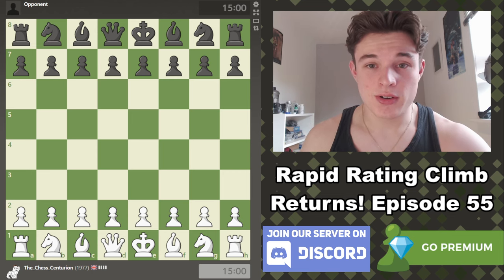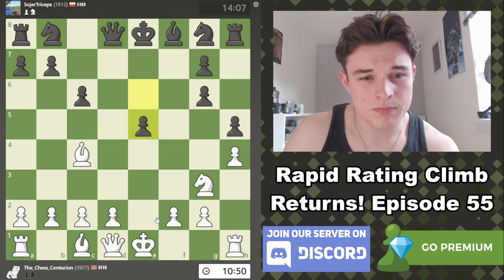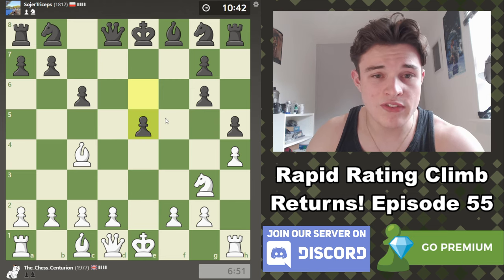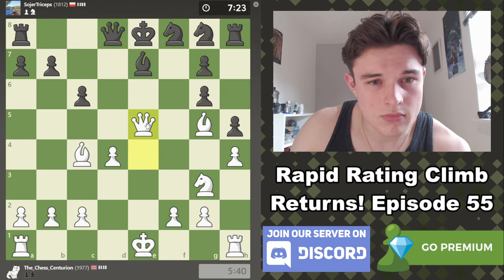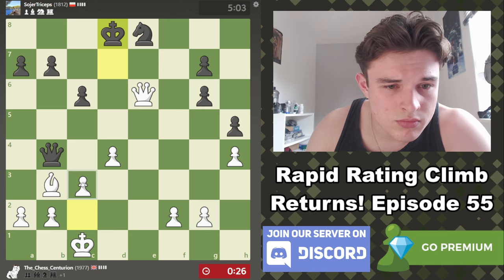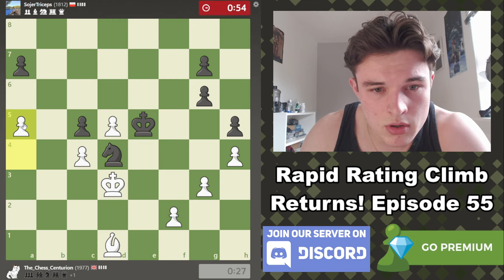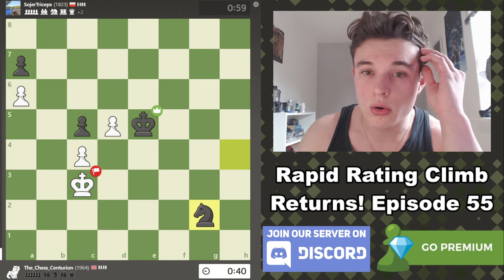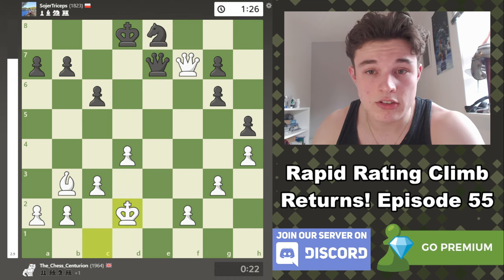Openings Mean Nothing Without Endgames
The rapid rating climb series returns with episode 55 featuring a Caro Kann from my opponent where I play the 2 knights attack incredibly successfully. The opening is absolutely brilliant with incredible pressure against a shattered Caro Kann structure but my opponent defends the opening incredibly well and takes me into an endgame that goes, well, subpar.